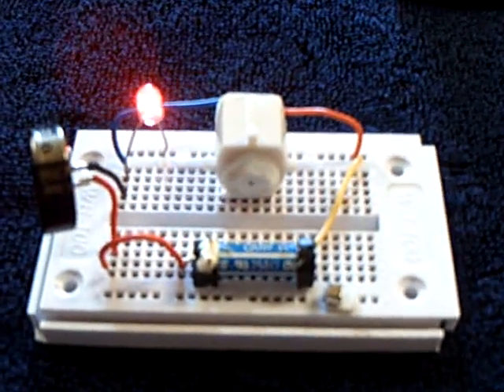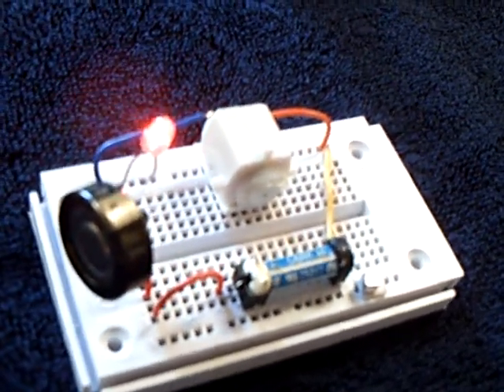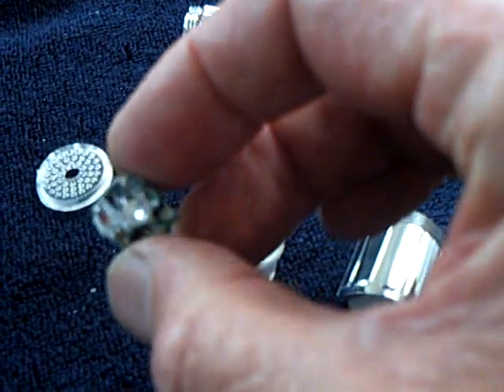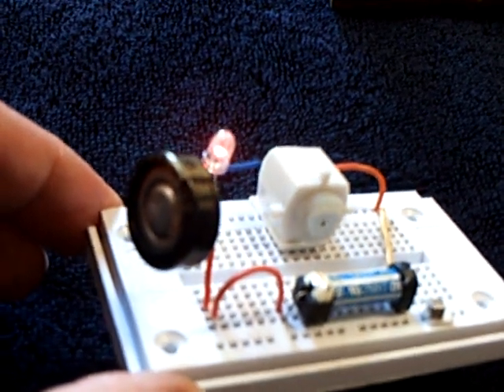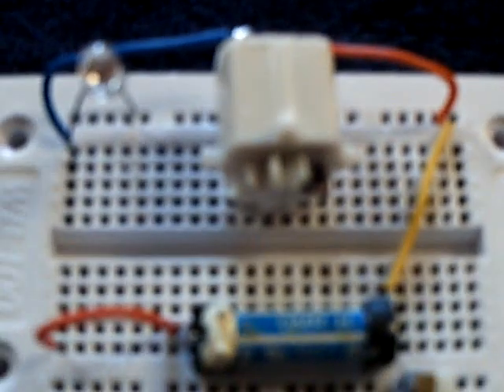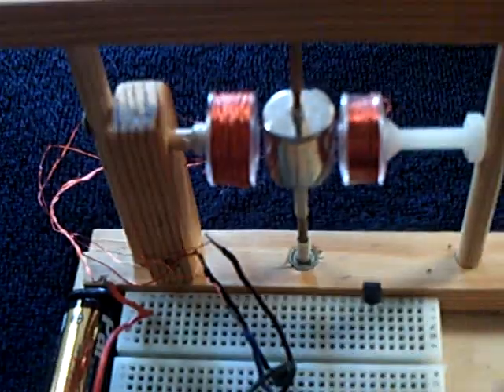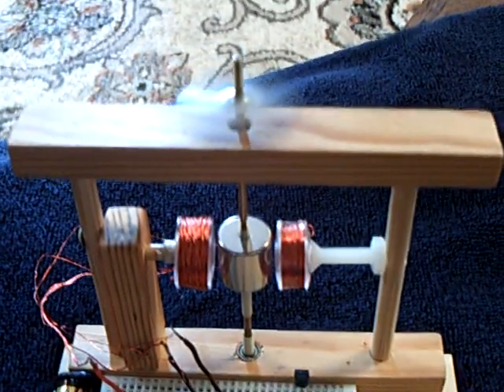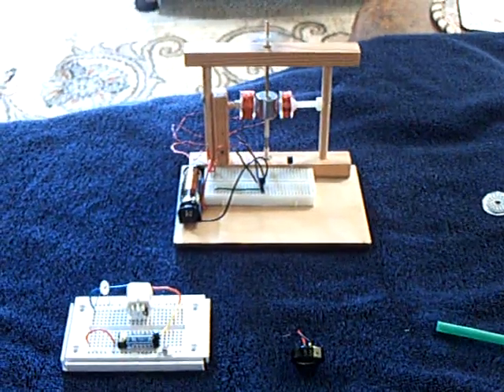LED Faucet Light---- Motor or Generator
This shows a simple reed switch pulse motor made using the generator out of an LED faucet light.  Youtube user Larskro showed the same type motor in an 11 part video series. They are very efficient devices but they are very hard to remove intact from the LED faucet light.